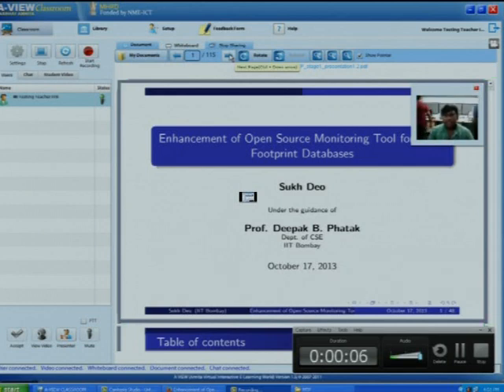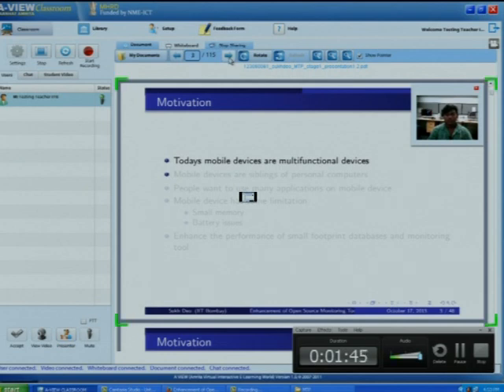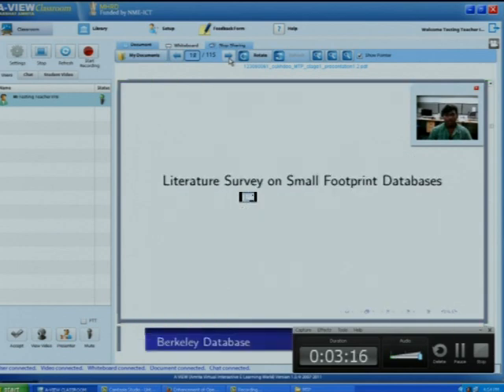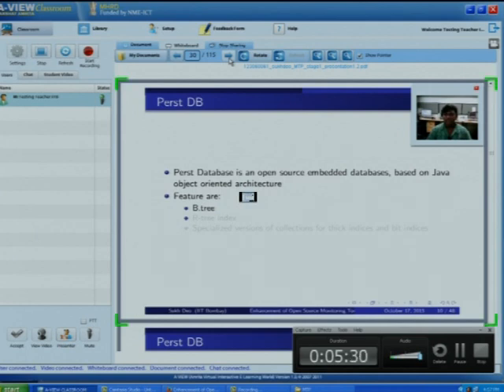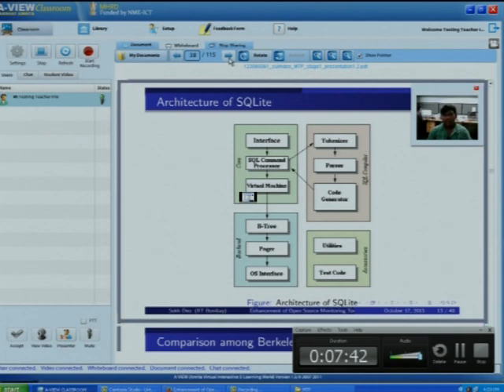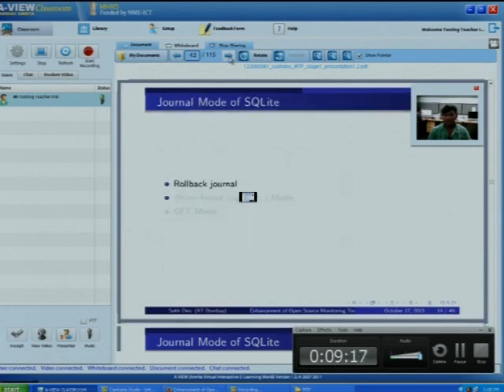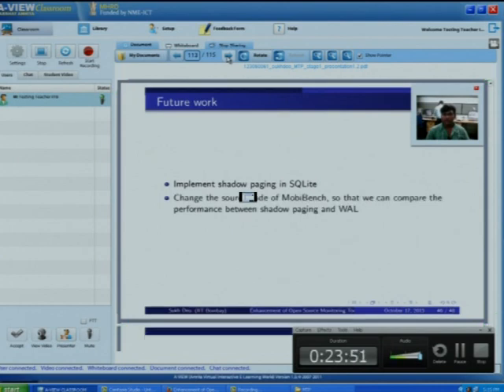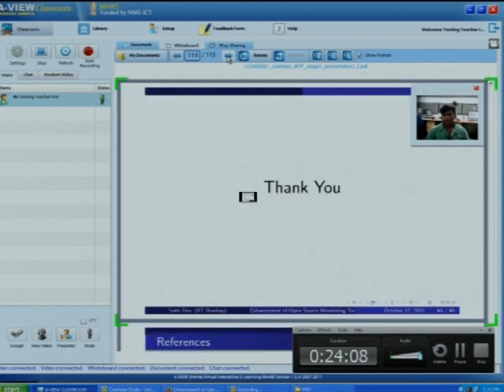L5 Enhancement of Open Source Monitoring Tool for Footprint Databases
Mr. Sukh Deo Presents Enhancement of Open Source Monitoring Tool for Small Footprint Databases Under the guidance of Prof. Deepak B. Phatak.
The outline of the Presentation is Motivation,Literature Survey on Small Footprint Databases,Literature Survey on Monitoring Tool,SQLite and Journal Mode,MobiBench Monitoring Tool,Performance Testing of Aakash2 using MobiBench,Problems in MobiBench,Enhancement in MobiBench,Performance Testing of Aakash2 after Modification in MobiBench,Conclusion and Future Work.